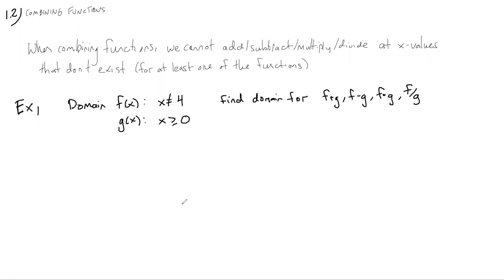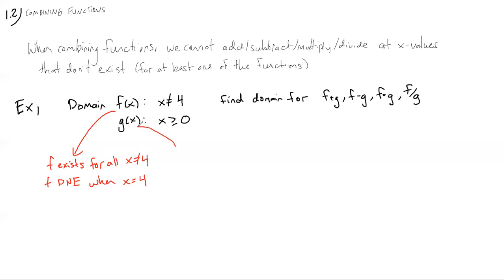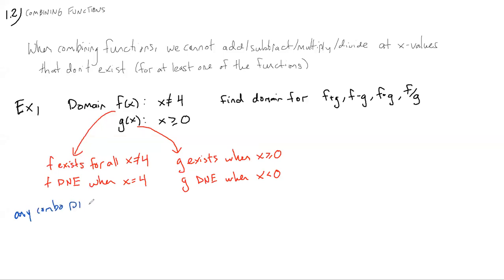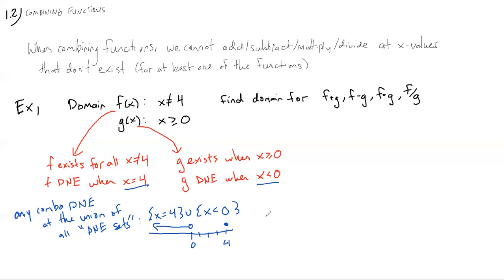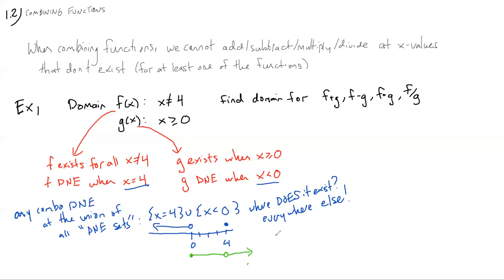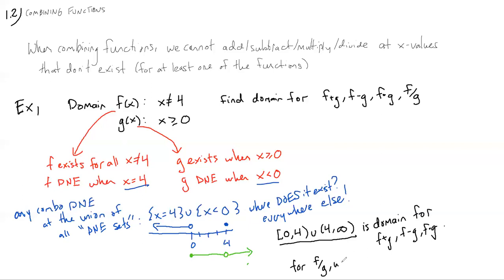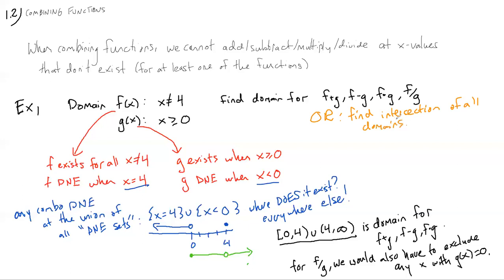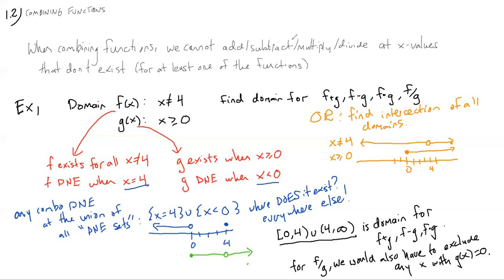PreCalc 1.2 Domains of Combined Functions